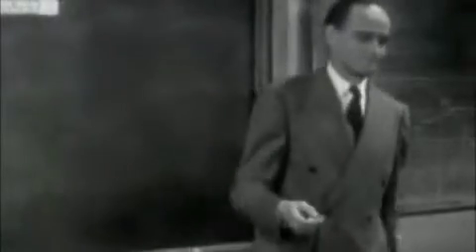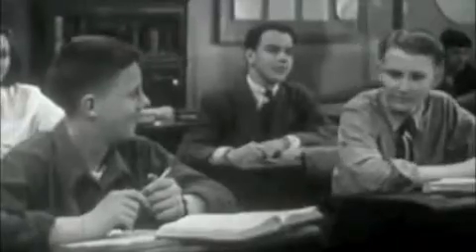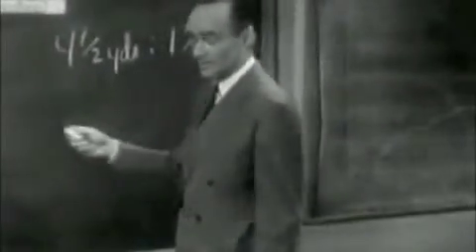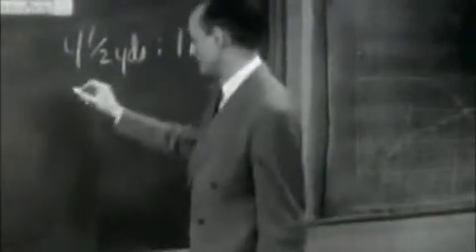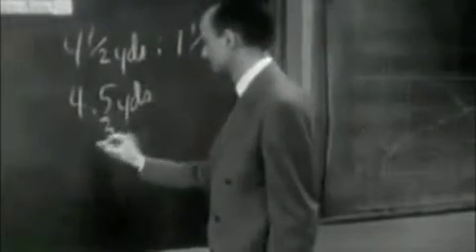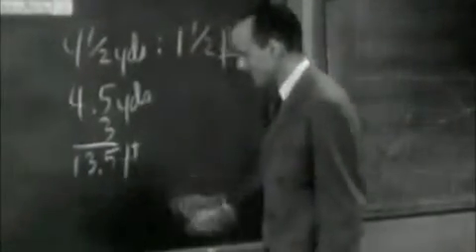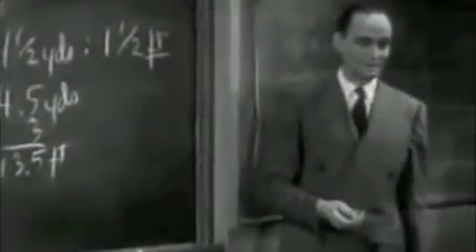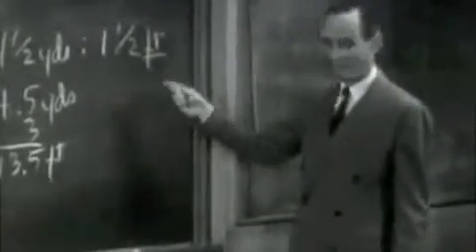classroom management part 2